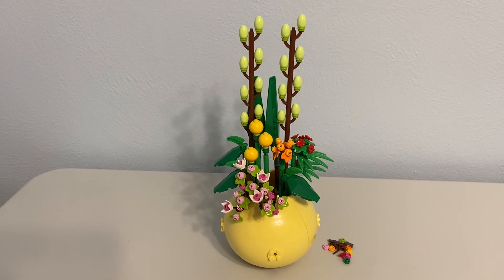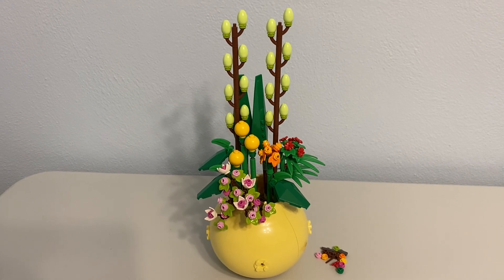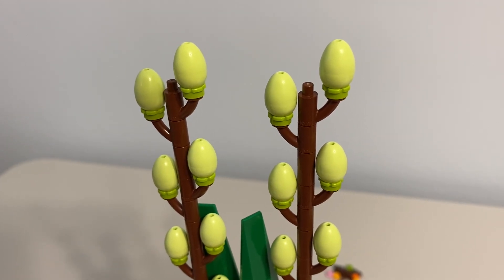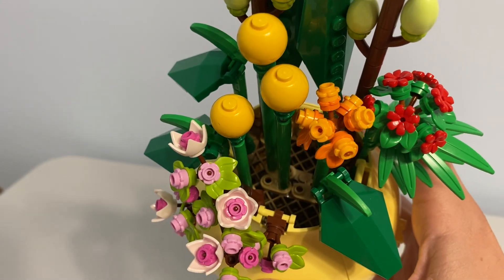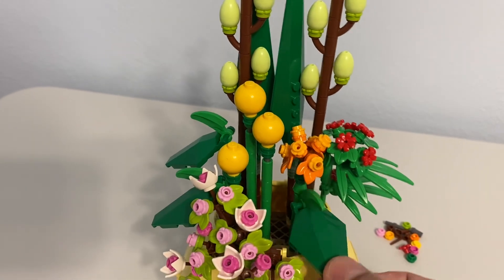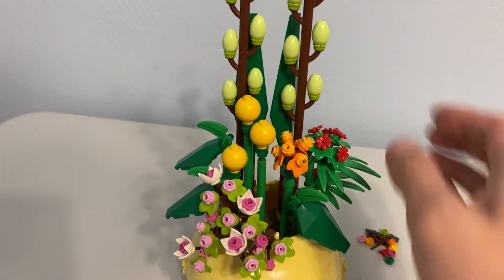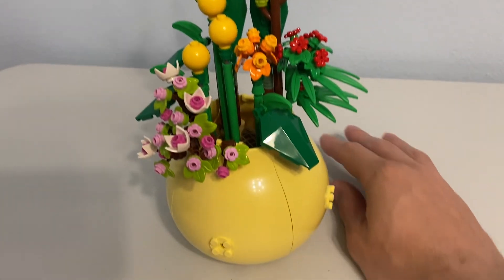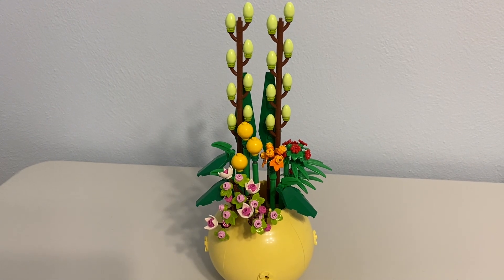LEGO Flowerpot set 40588 review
I build this recent GWP in honor of Mothers’ Day. It’s a nice little flower pot and was a good sized GWP considering the spend threshold ($150). It was an interesting build, but I expected a bit more. When you look down from the top it looks empty and when you look directly at the front I feel like there’s an empty patch too. It’s as though it needs one more spring of flowers or something. I like that it has lots of good pieces and recolors, it’s be a good parts pack even if I wanted to take it apart. It’s more flimsy than I anticipated too, I had more problems getting this together than I’ve had with any other LEGo sets that I can remember recently. Ultimately; I will give this set a B.